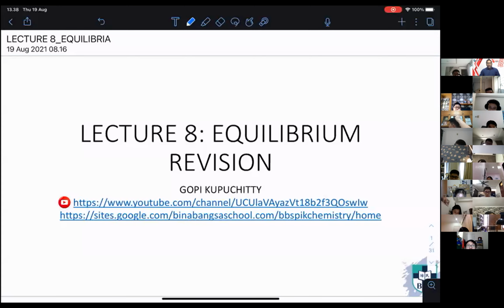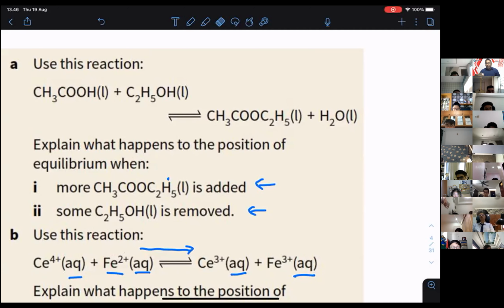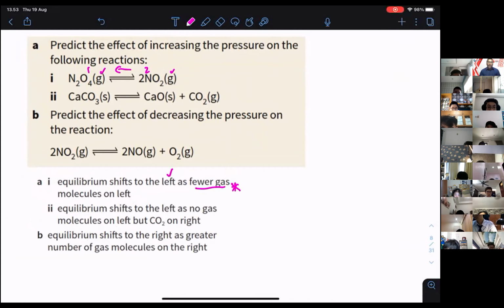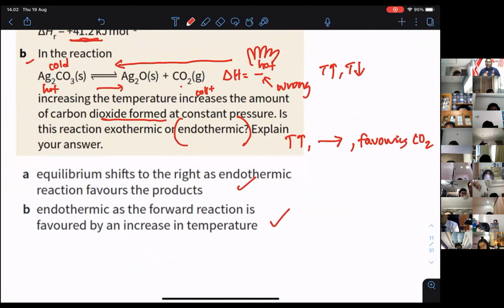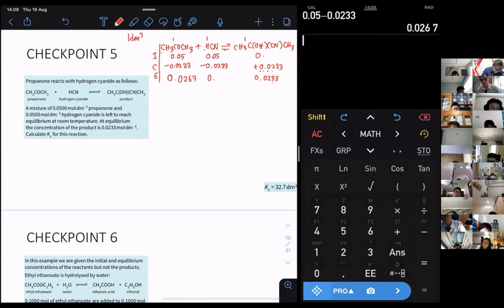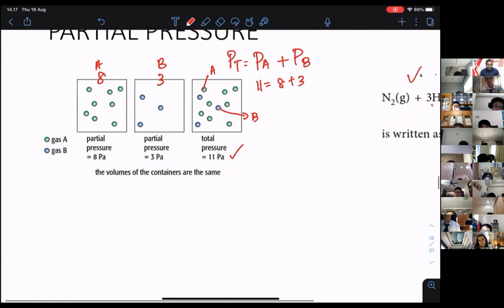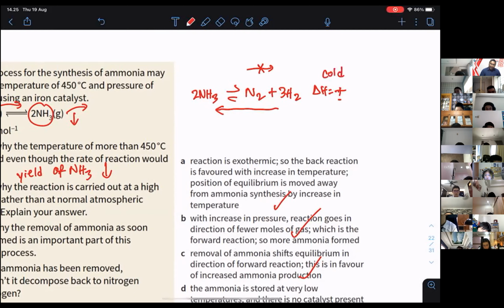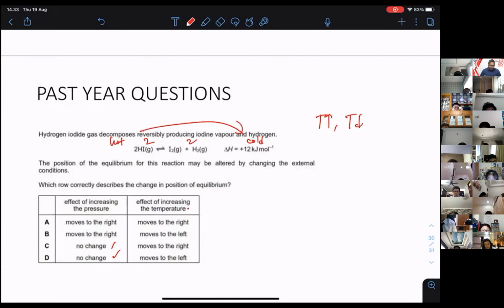LECTURE 8 EQUILIBRIUM REVISION CAEI 9701 AS